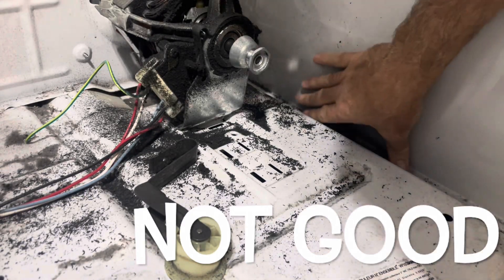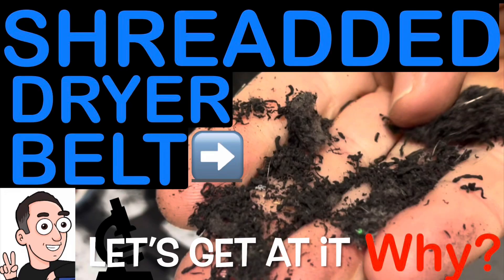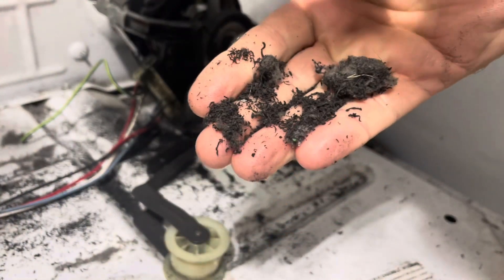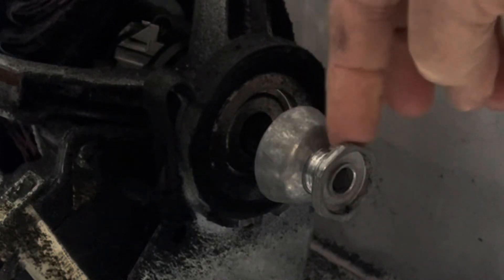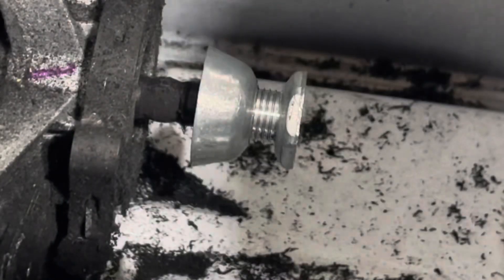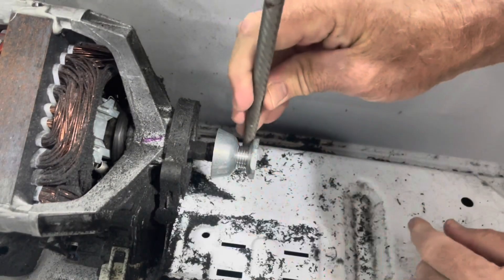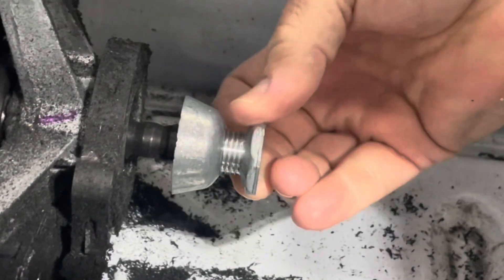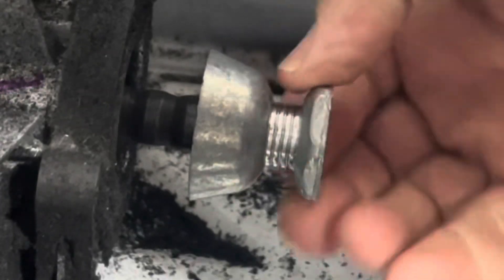What shredded my dryer belt?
What shredded my dryer belt? ￼ I was shocked when my wife told me our dryer had stopped spinning because I had repaired it just a few months ago. When I took the dryer apart this week, the dryer belt was shredded into little pieces. In this video, we troubleshoot this problem, we repair this problem, and we explain how we did it. ￼

To see a helpful list of other how to home repairs please click the link below;

To see a playlist of interesting places, please click the link below;

To watch a playlist containing product reviews, please click the link below;